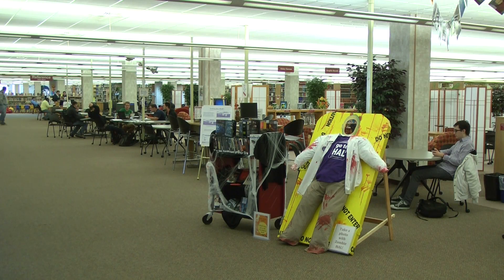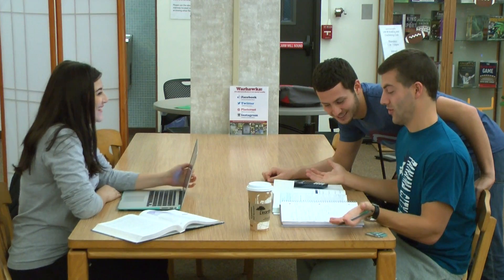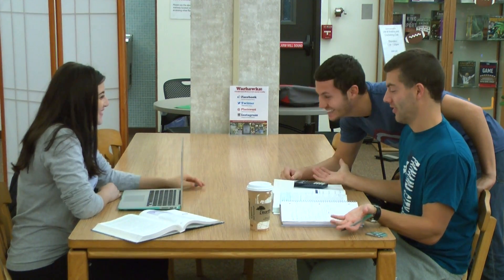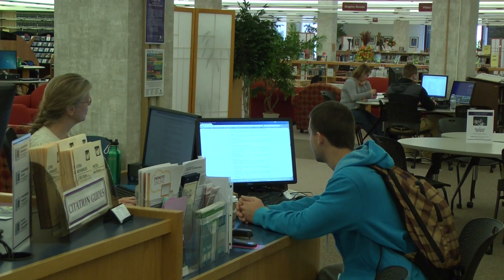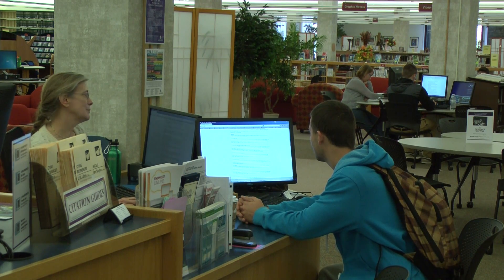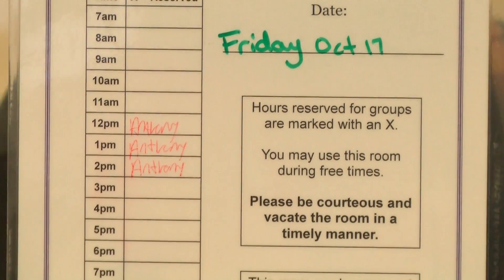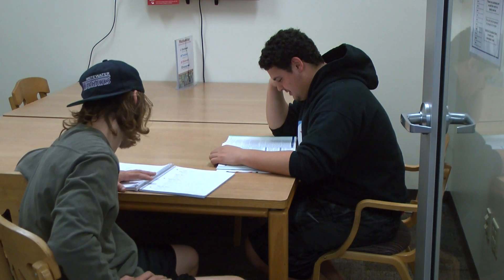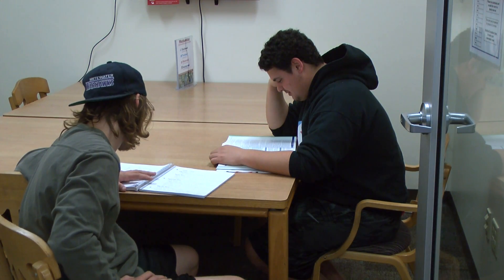Anthony Butera PSA- Anderson Library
This video is about Anderson Library